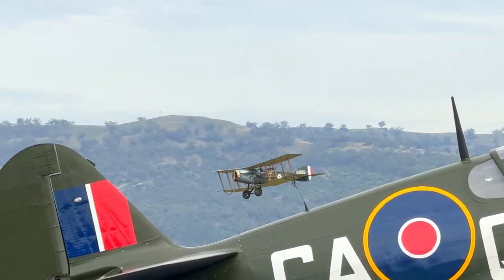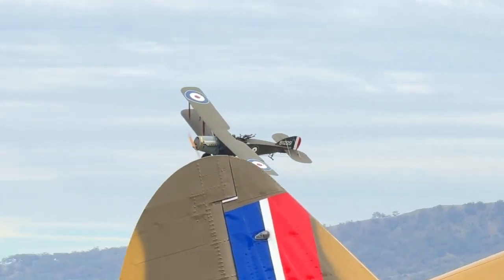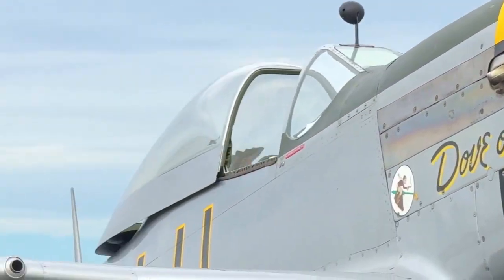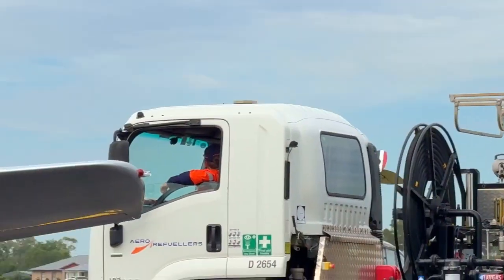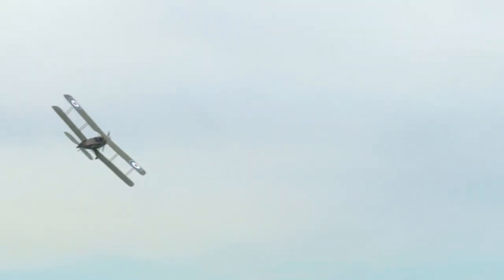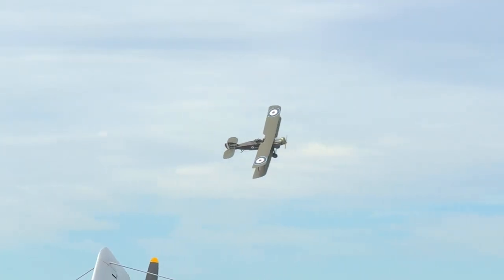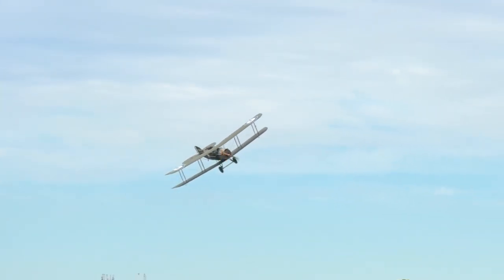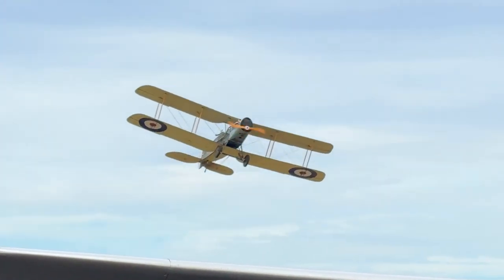Bristol F.2B B1229 Air Display - Warbirds Over Scone 2024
What's Interesting Wednesday. Warbirds Over Scone.

After seeing the Bristol F.2B taxiing in a previous video ), here we see part of its air display.

Again, sorry for the Mustangs and Kittyhawks that block the view.

On the weekend 23rd-24th March 2024 the airfield at Scone was the location to be at to enjoy the Warbirds Over Scone Airshow as presented by Paul Bennet Airshows

What's Interesting Wednesday. I have a bunch of videos of stationary and traction steam engines, old railmotors, modern trains that happen to show up whilst waiting for steam trains, old tractors, and just 'stuff' that interests me and so might interest you. I've therefore decided that Wednesday will be the day reserved for interesting stuff that isn't steam trains.